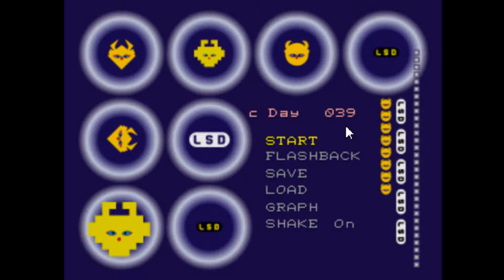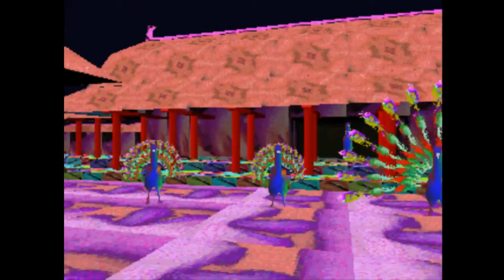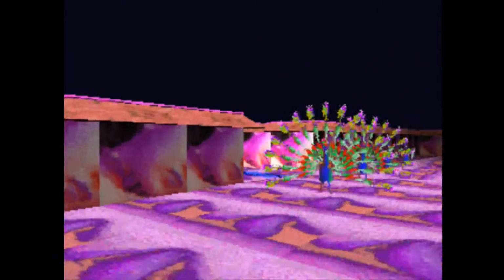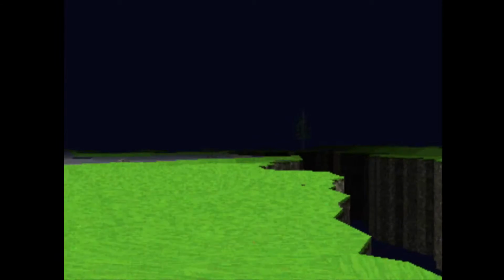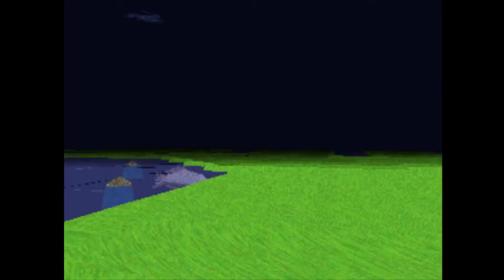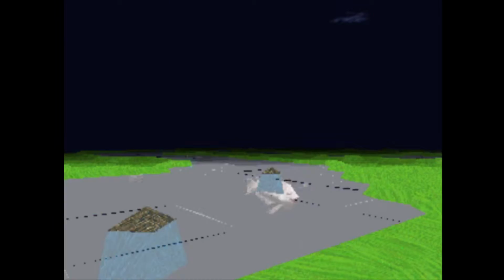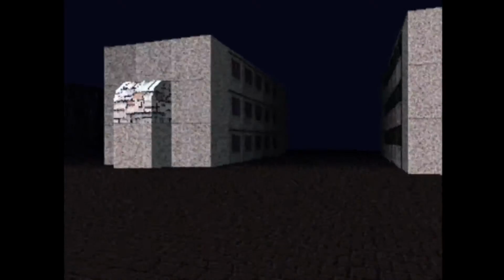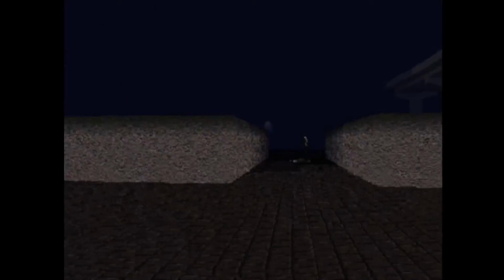Let's Play LSD Dream Emulator - Part 8 - More Oddities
In this episode I encounter many more of the wacky contents within LSD.